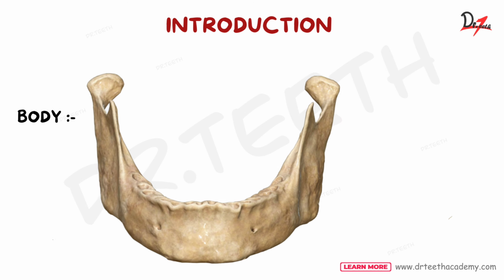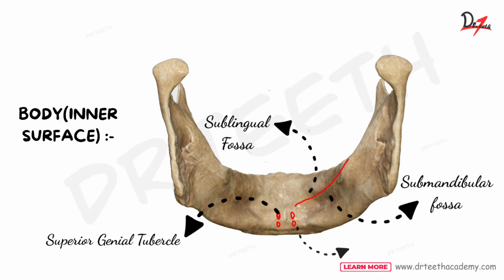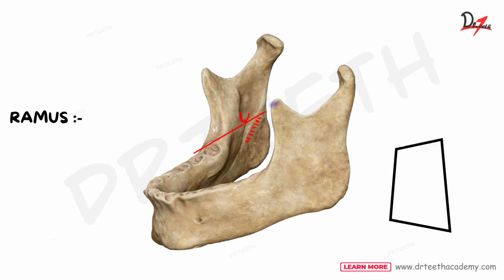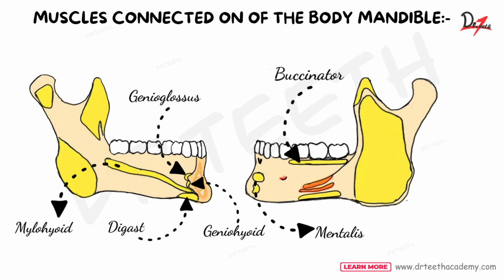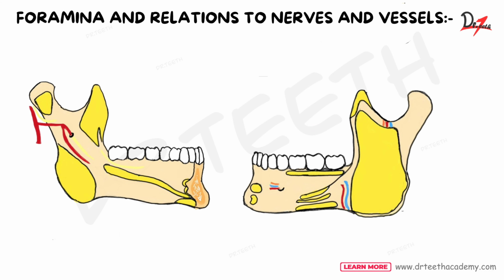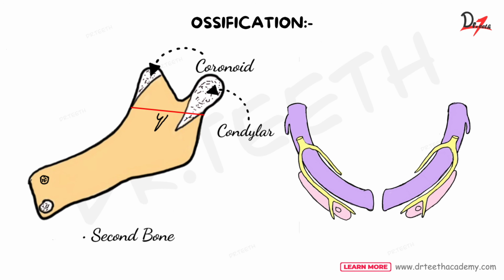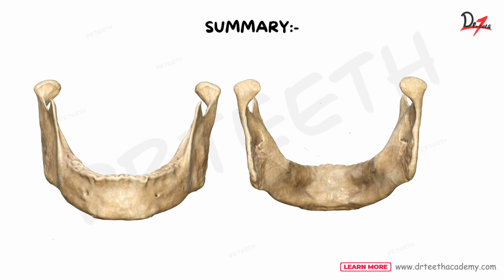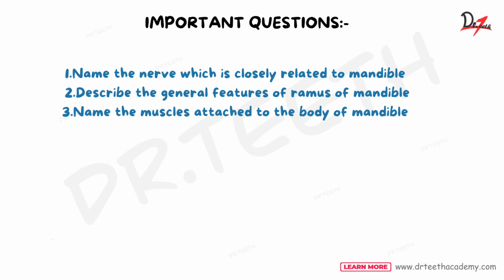Anatomy of Mandible Made Easy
Get Dr. Teeth, the ultimate dental learning app! Download it for free to access 600+ dental videos and 300+ dental notes. For an even better academic experience, enroll in Dr. Teeth PRIME. Master your studies with our animated dental tutorials and simplified teaching methods. Start excelling today!"

Download Dr Teeth App using these links

iOS users need to enter the organization code as ZJXOR

3D Image credit & Collab: anatomy.app